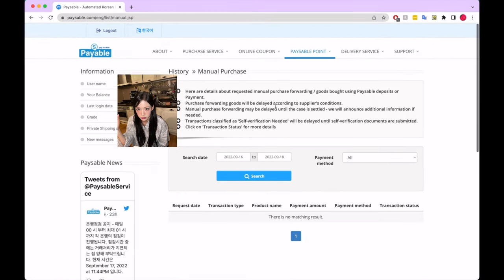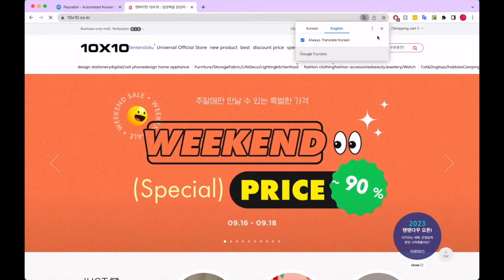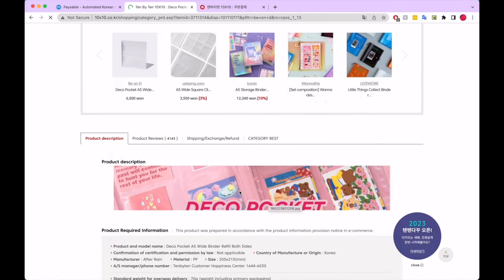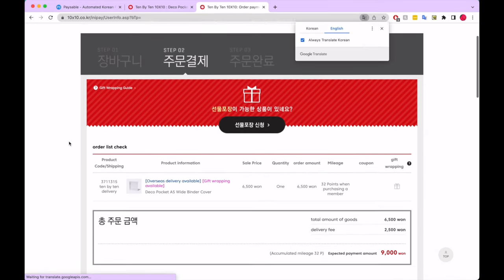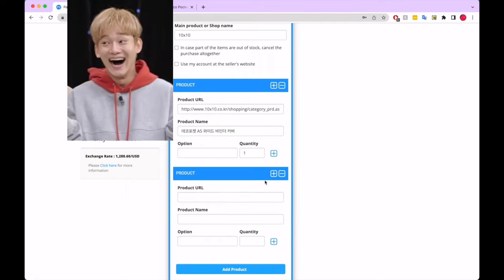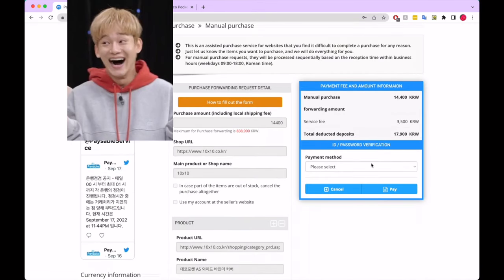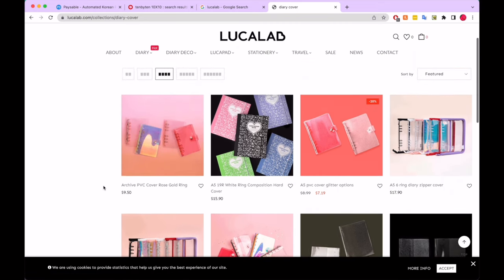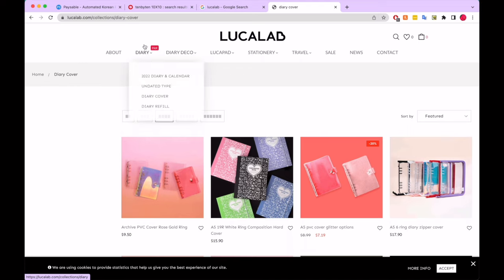how i buy my korean photocard binder supplies! (be: on d, lucalab, and using a kr address)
hello and welcome to my channel! i really hope this video helps you out if you were curious on how to obtain these supplies! please feel free to leave me any further questions :)

carrd: sime.carrd.co